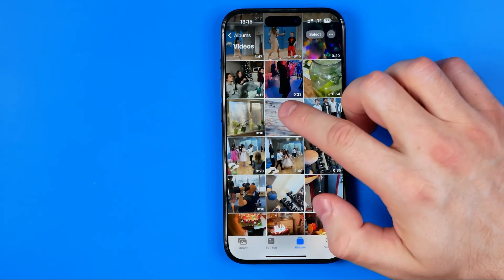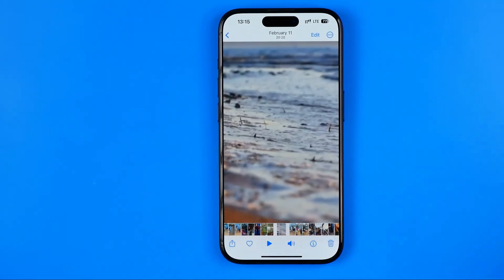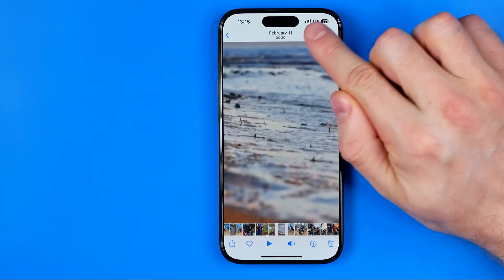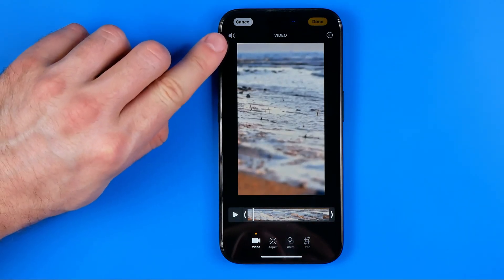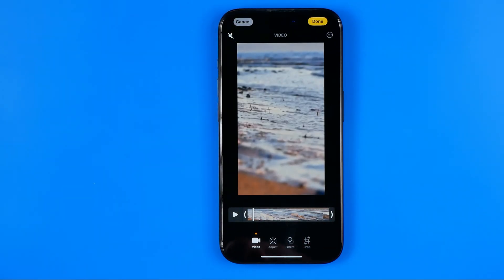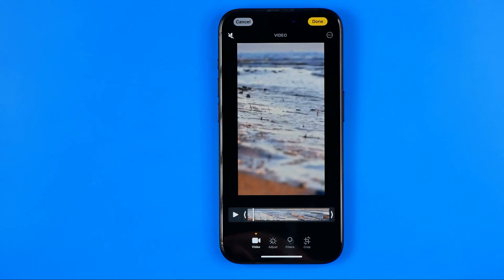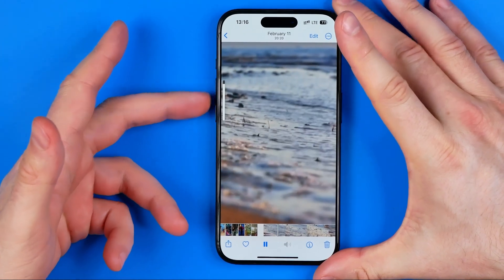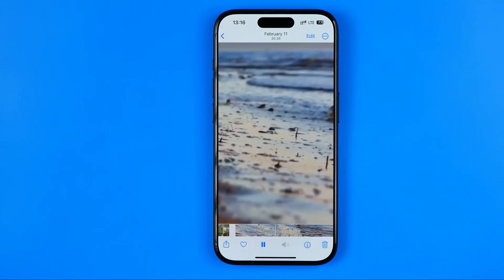How to Remove Sound From Video on iPhone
Here's how to remove sound from video on iphone! In this video I will show you how to mute sound on iphone video. Be sure to watch the video to the very end. You will learn how to mute youtube video on iphone. That's easy and simple to do!